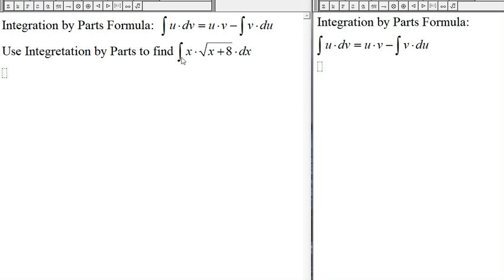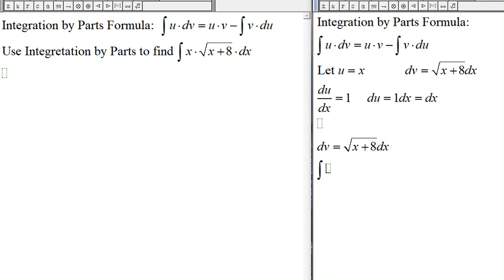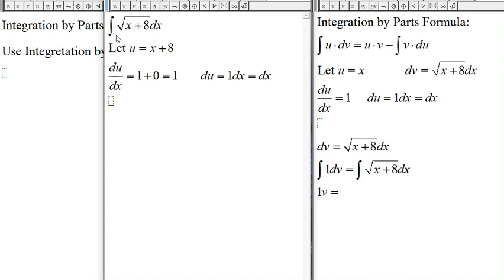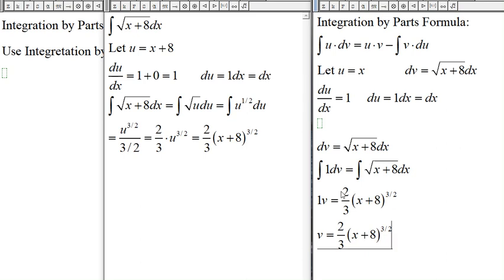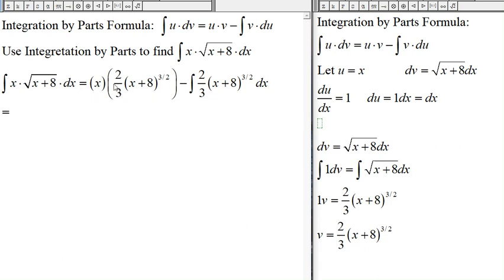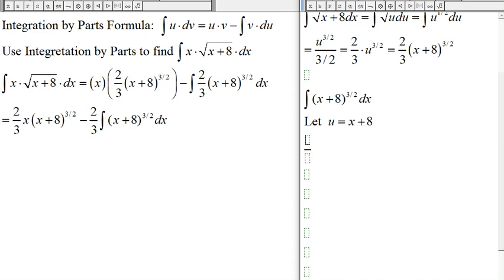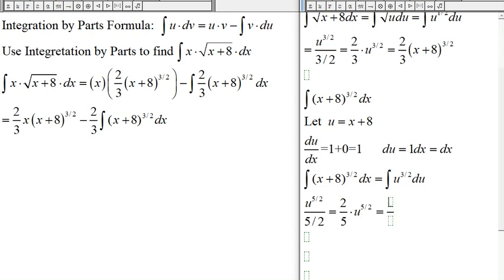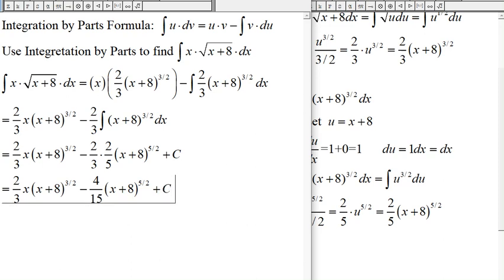Calculus (video 218): Integration by Parts (part 3)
Calculus: Integration by Parts (part 3)